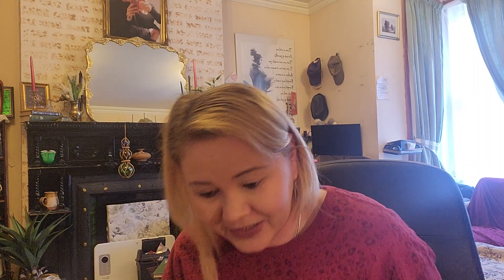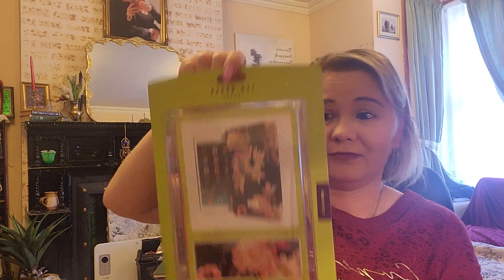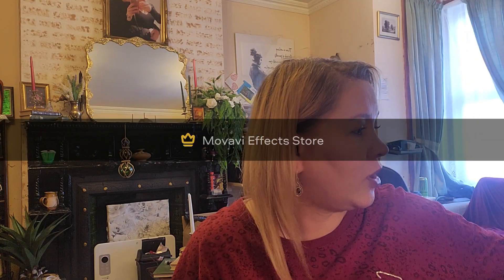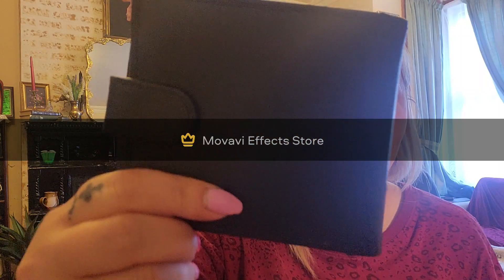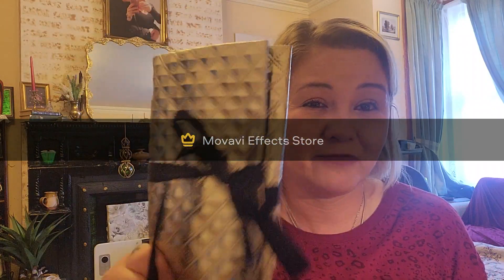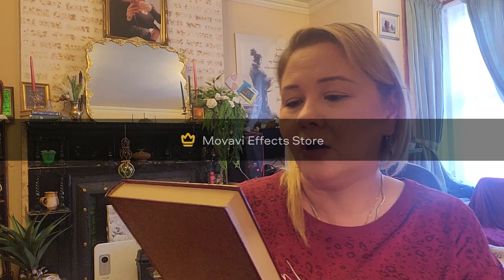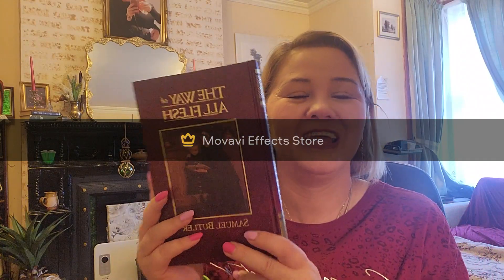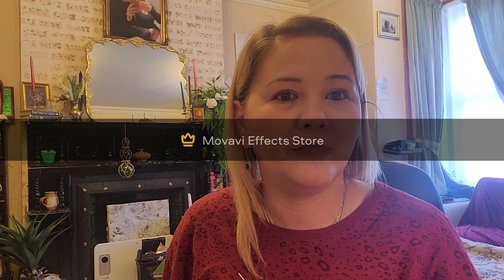I selling everything...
Continue my shopping haul with part 3, please check out my part1/part2 videos as well
Have a great day my friends